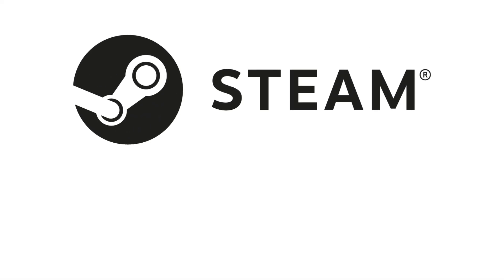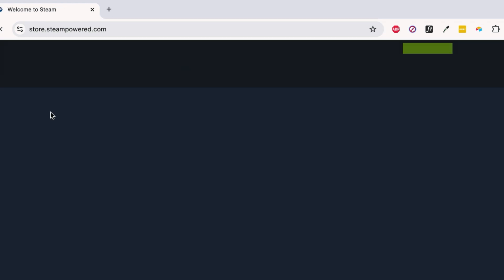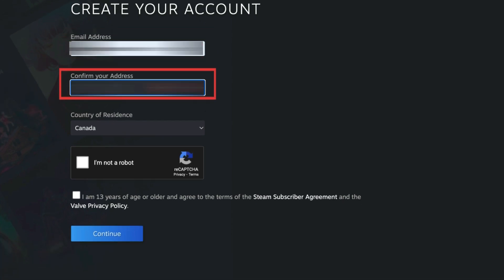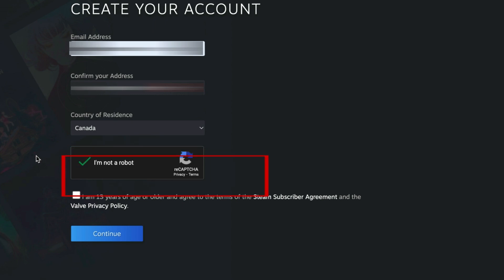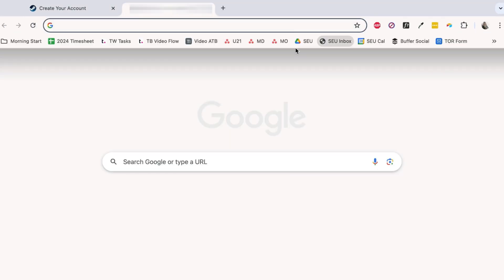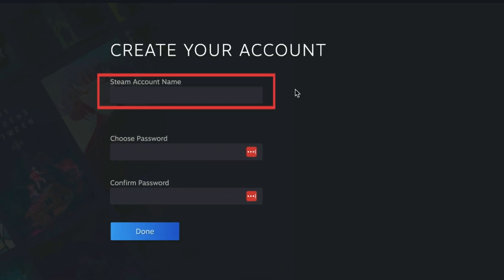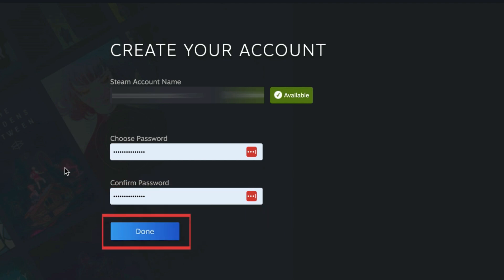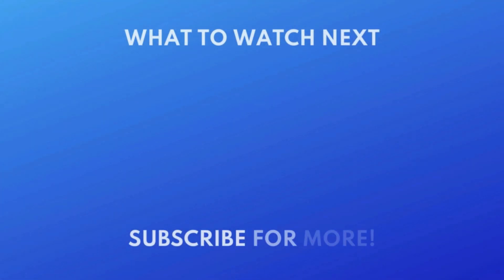How to Create a Steam Account for Free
Want to start using Steam to game online but not sure how? Watch this video to learn how to make a Steam account for free!

To sign up for a Steam account, open your preferred web browser and go to store.steampowered.com. In the top right corner, click Login. Scroll down and click Create an Account. Then re-enter your email in the text box below. Use the drop down menu to select the country you live in. Complete the Captcha by clicking the I’m Not a Robot checkbox. Click the checkbox below to confirm that you agree to the Steam Subscriber Agreement and are above 13 years old. Then click Continue. You will be sent an email with a link to verify your account. Then go back to your original tab to finish creating your account. Enter your desired username. Steam will let you know if your desired account name is available. Then, enter a password for your account. Enter the same password in the Confirm Password text box. Then click Done. Your Steam account will then be created, and you’re all set to start gaming with Steam.